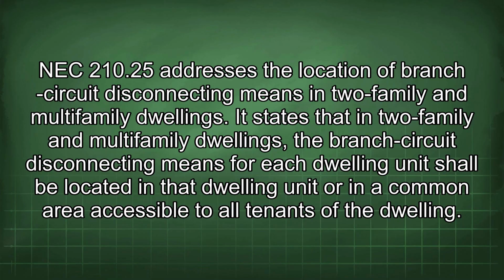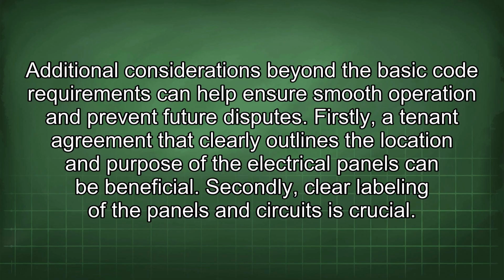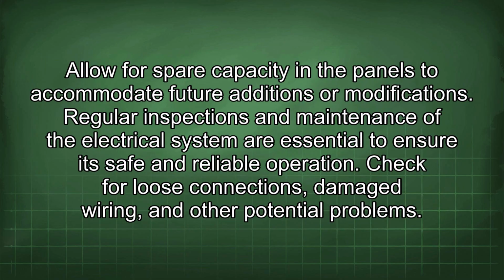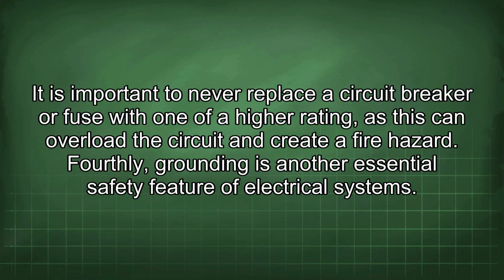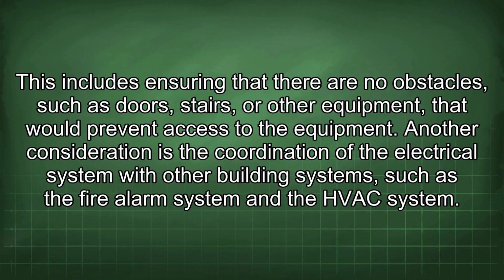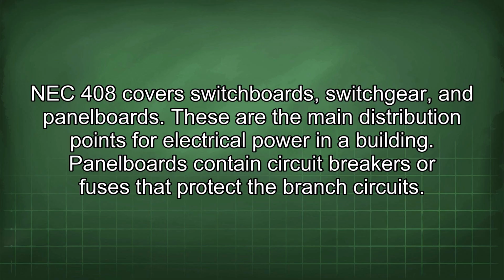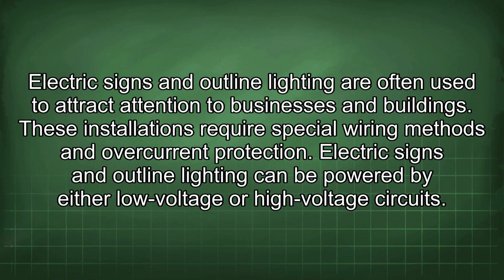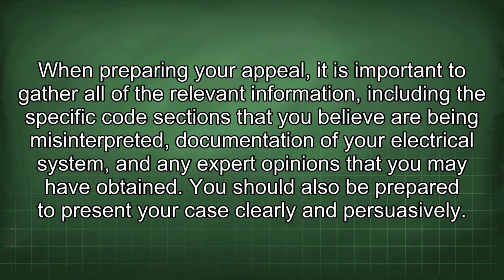NEC 210.25 Two-Family Dwelling Common Area Wiring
Understand NEC 210.25 requirements for two-family dwellings and common area electrical panels. Learn if a separate house panel is needed for common area circuits. Discover how to appeal incorrect building inspector rulings.